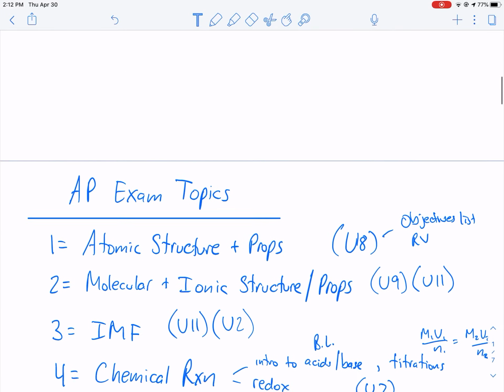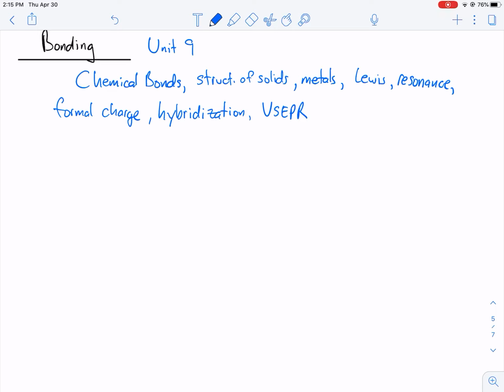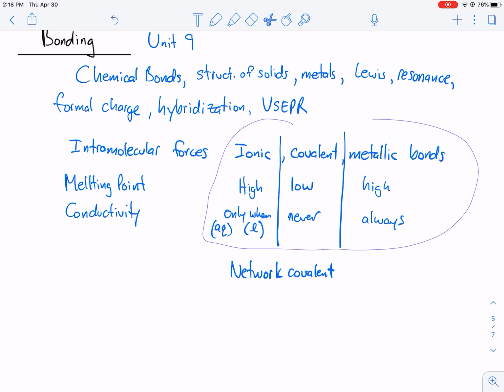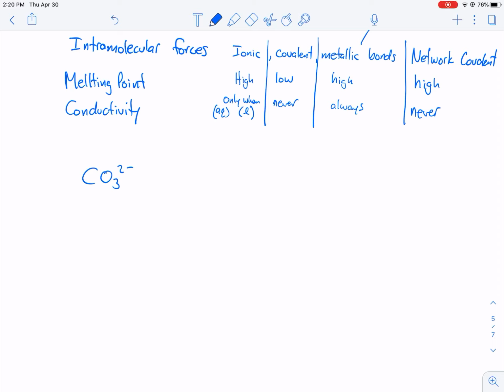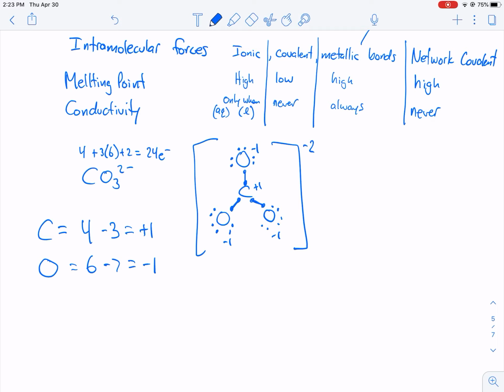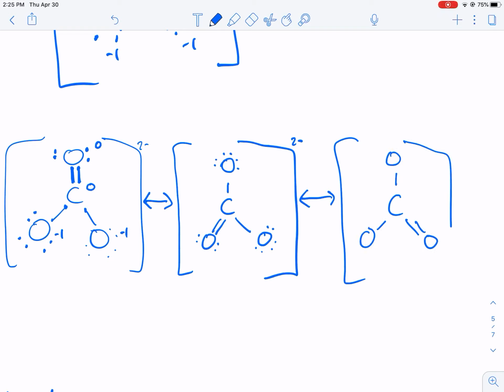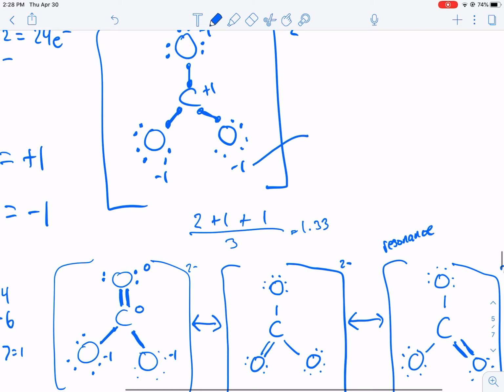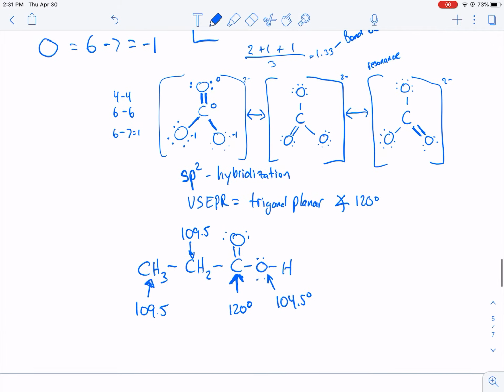AP Exam Review Topic #2